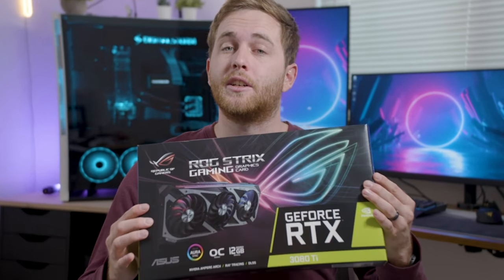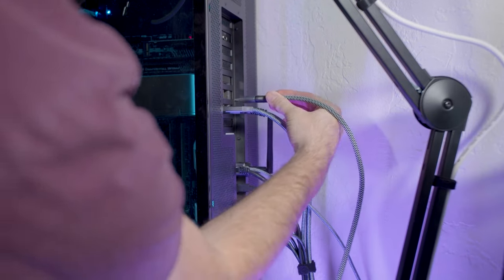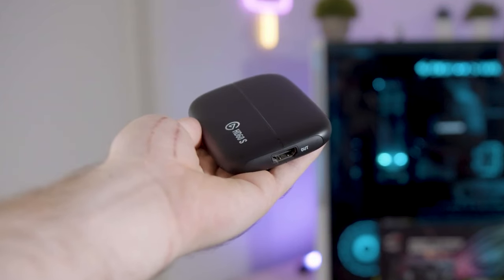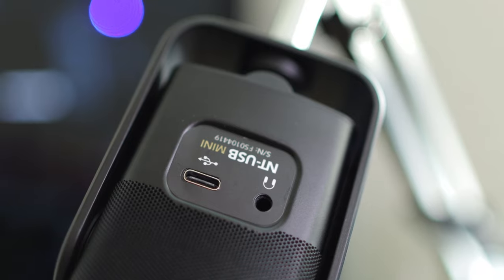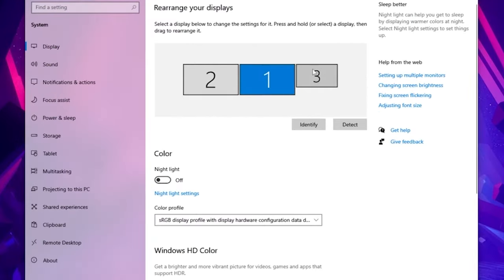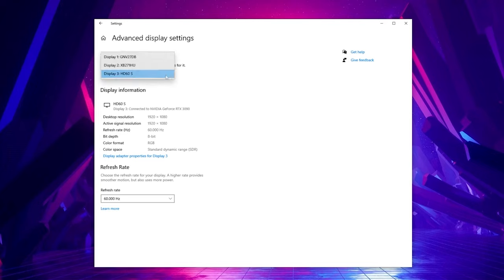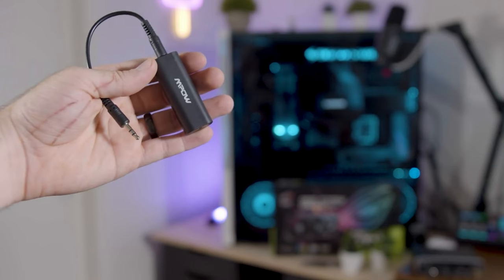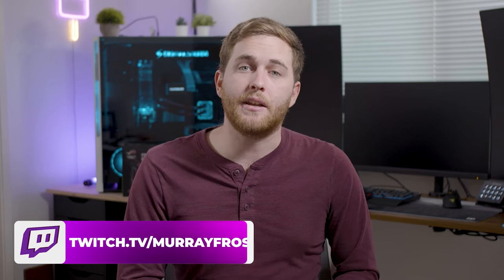CHEAP Dual PC Stream Setup - Step by Step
Learn how to have a professional dual PC setup and fix all our dual PC problems! This will show you how to set up your live stream from beginning to end. I've put together an extensive video on how to set up your dual PC stream with cheap gear. You don't need a GoXLR or any other fancy soundboard.

🔗 My all in all Dual PC Stream blog post with all the videos you could need for different situations. It's super helpful and you might like it

Elgato HD60 X (Amazon)
👉 Ground Loop Noise Isolator (Amazon)
👉 Elgato HD60S (Amazon)
Elgato HD60S + (Amazon)
👉 3.5mm Audio Cable (Amazon)
👉 GoXLR (Amazon)
👉 GoXLR Mini (Amazon)
👉 Focusrite Scarlett Solo 3rd Gen (Amazon)

⏲️ Time Stamps:
00:00 - RTX 3080 Ti Giveaway
00:10 - Getting the basics set up
01:00 - What audio gear you might need
01:50 - Your Graphics card requirements for a dual PC stream
02:25 - How to connect your capture card to your dual PC stream
02:50 - How to use only one output on your graphics card
03:23 - Connecting your mic to your dual PC setup
03:44 - Connecting the correct audio cables for sound
04:34 - How to set up your gaming display settings
05:10 - How to fix my monitor's refresh rate on a dual PC stream
05:24 - How to get gaming audio to stream PC
05:50 - How to get my mic from my gaming PC to stream PC
06:57 - How to send video from gaming PC to stream PC
08:25 - How to setup stream PC for your stream
10:00 - How to fix audio hiss or hum in my live stream
11:00 - How to enter for a chance to win an RTX 3080 Ti